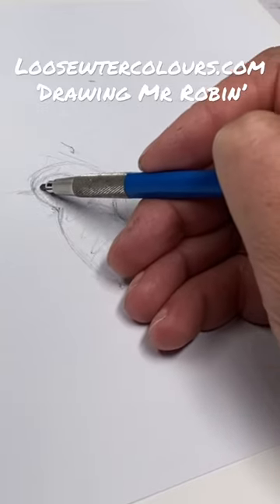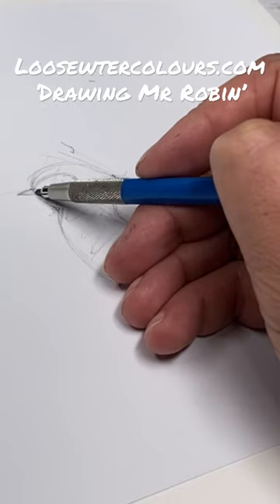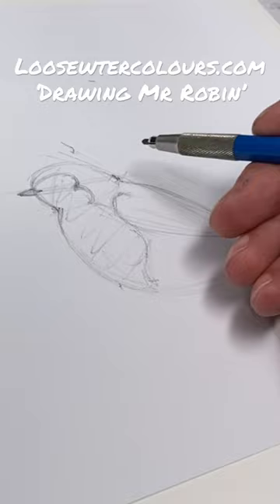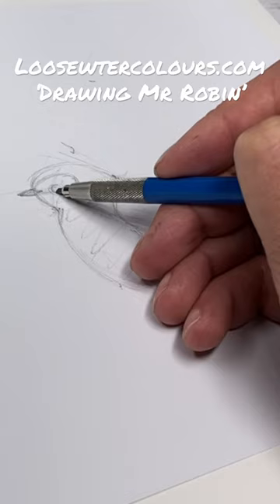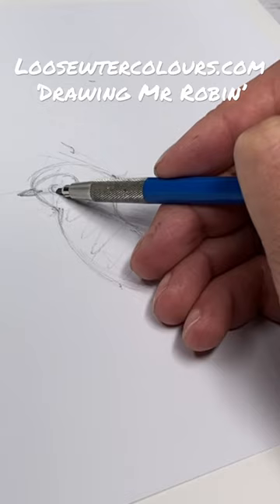Let's Draw A Robin!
See my extended Tutorial on LooseWatercolours.com and learn my effective style of painting Loose Watercolours for yourself!